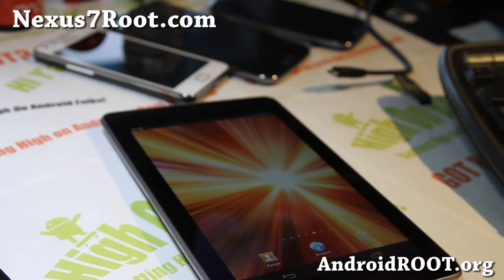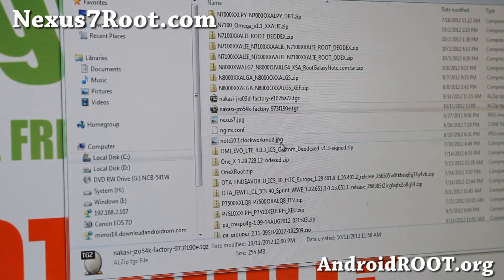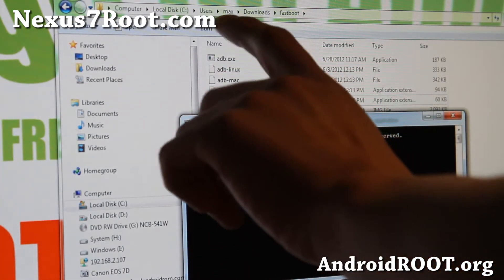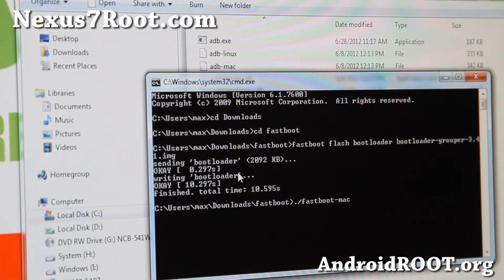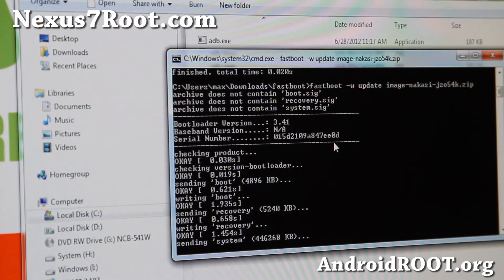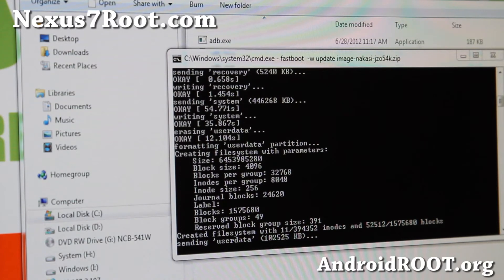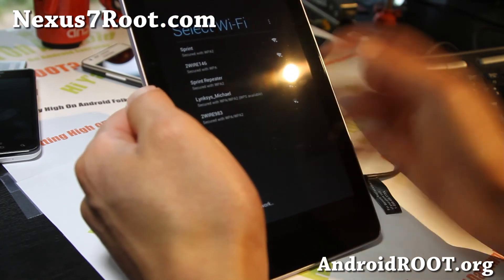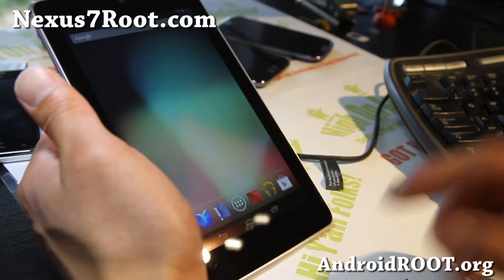How to Unroot/Install Android 4.1.2 on Rooted Nexus 7!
Here's how to unroot/install Android 4.1.2 official firmware on your rooted Nexus 7!

If you need help, you can leave a comment at Nexus7Root.com.

Want to stay updated on Nexus 7 rooting, ROMs, tips, and get free help with your new Nexus 7 from Max and others?

Nexus 7 Reference:

If you are new to rooting, custom ROMs, please see Nexus 7 FAQ FIRST:

Note: For new ROMs, you will need a rooted Nexus 7!